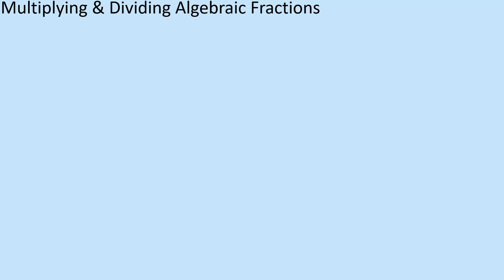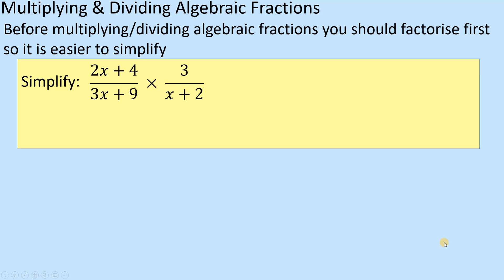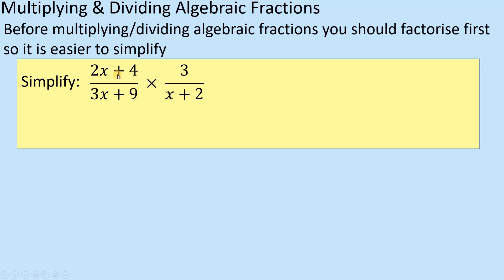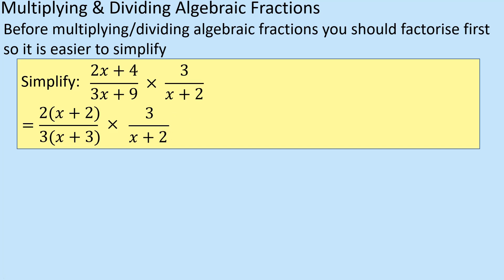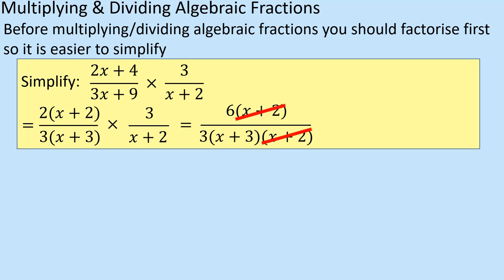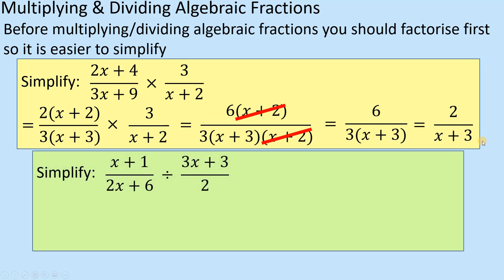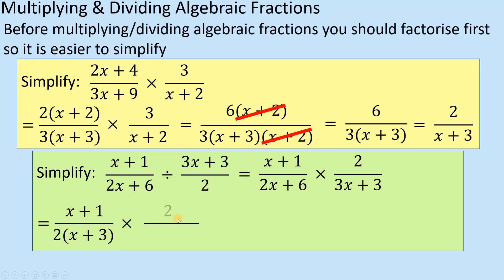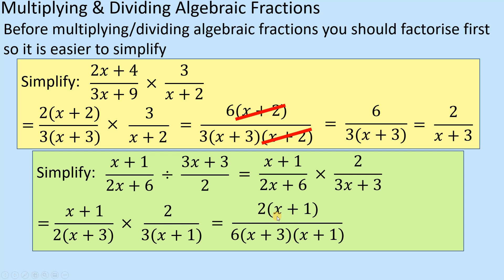How to multiply and divide algebraic fractions by factorising : Maths - School GCSE lesson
How to multiply and divide algebraic fractions by factorising for GCSE Maths

Learn the techniques required to multiply and divide algebraic fractions by factorising for higher GCSE Maths level.